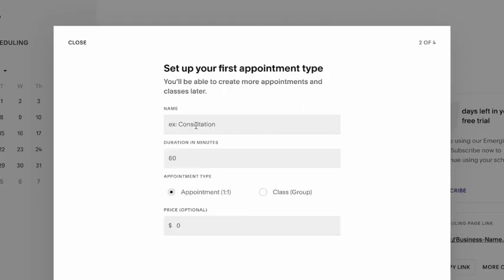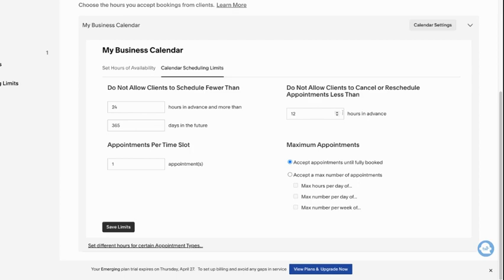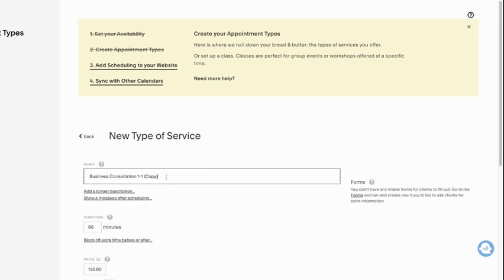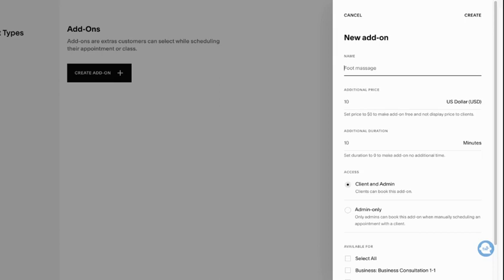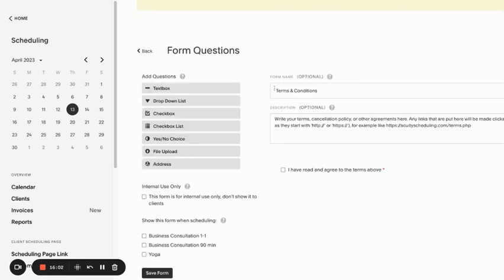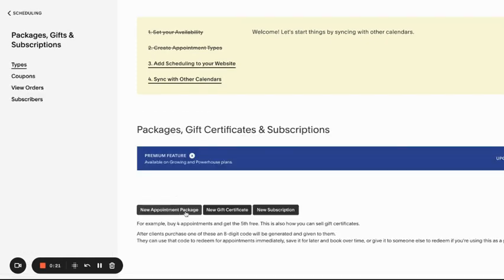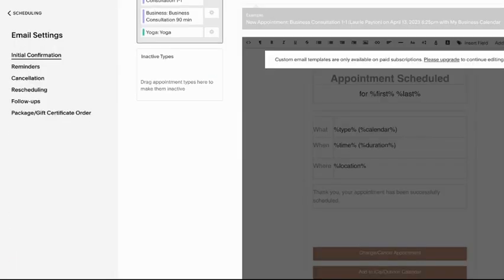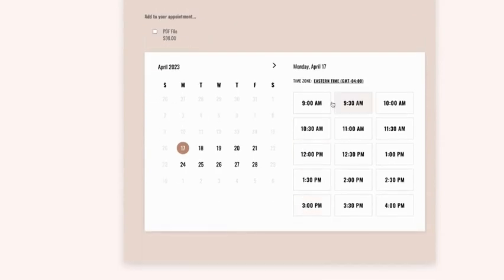Master Squarespace Scheduling: Easy Tutorial for Beginners (2023)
In this easy 101 tutorial, I'll show you how to use Squarespace Scheduling (Acuity Scheduling ). I'll also cover how to set up your Acuity Scheduling account, customizing its appearance, and adding links for clients to book appointments with you.